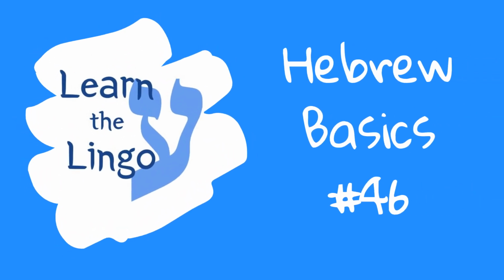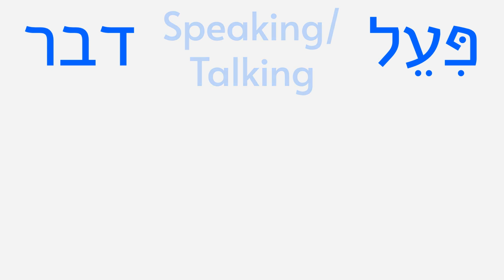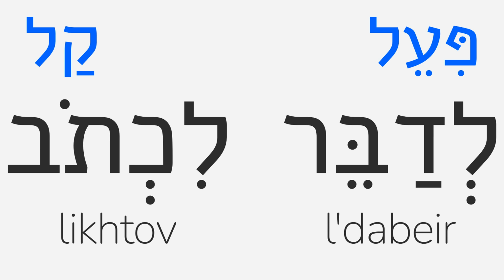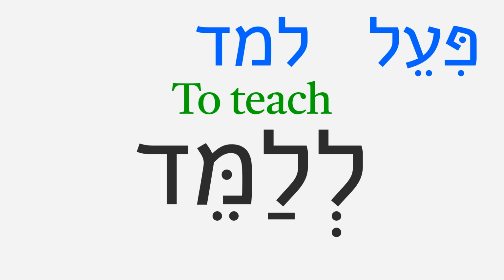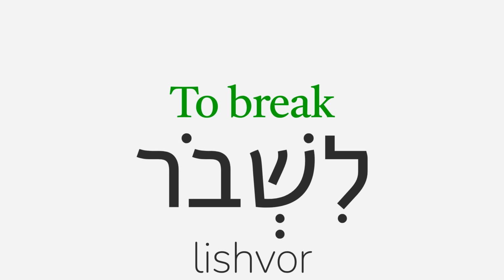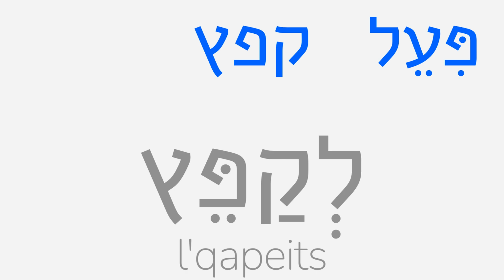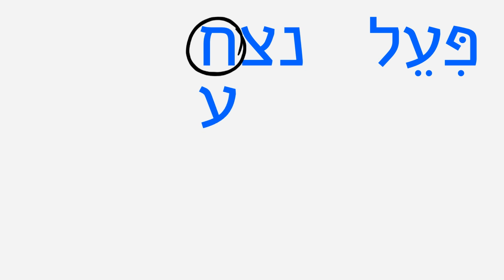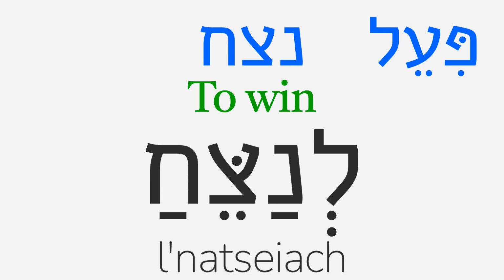Qal vs. Piel & Piel Infinitive: Hebrew Basics #46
Learn how our second binyan (construction) of the Hebrew verb system, the Piel, compares in use to the Qal, as well as how to form Piel infinitives.